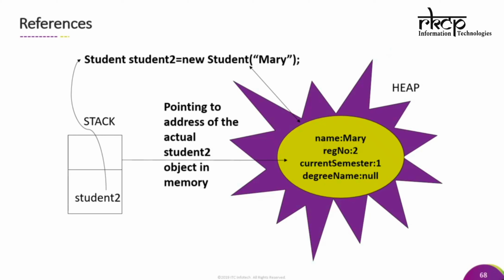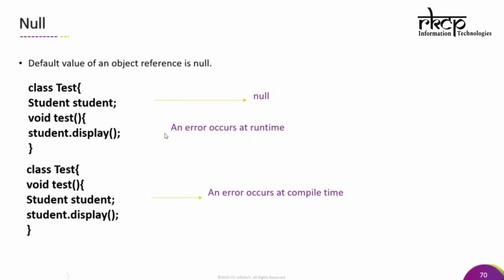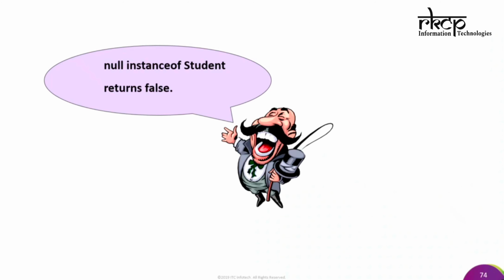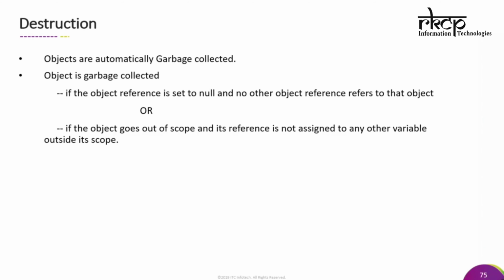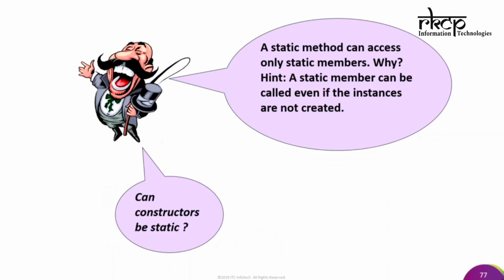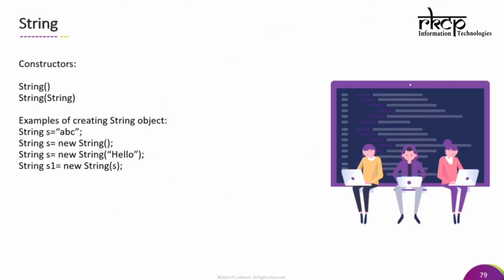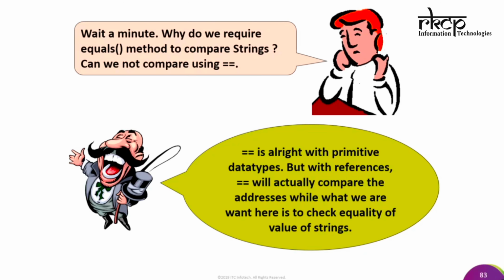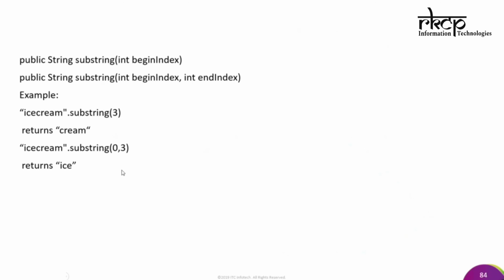Core Java Part 7 | Object, This, instanceof, Garbage, Static, String